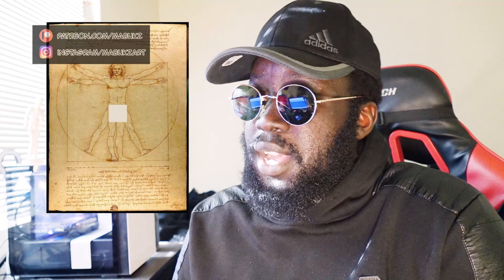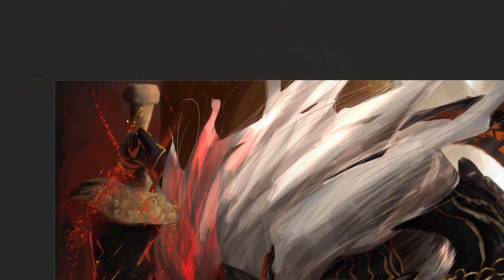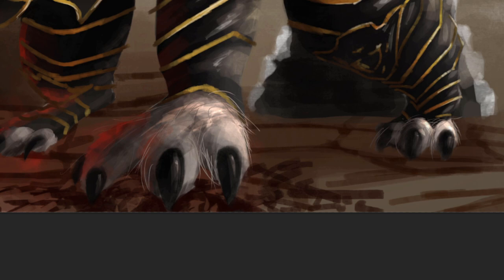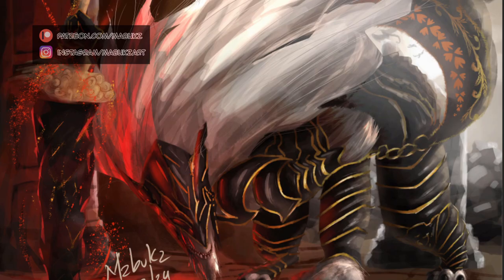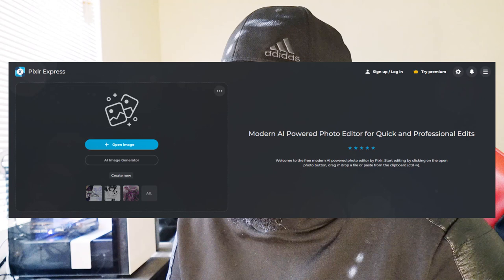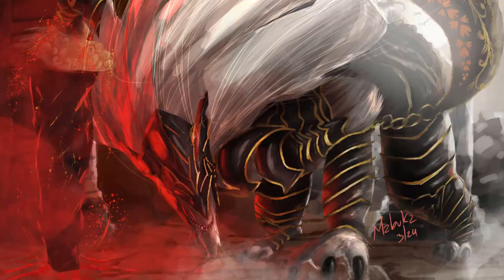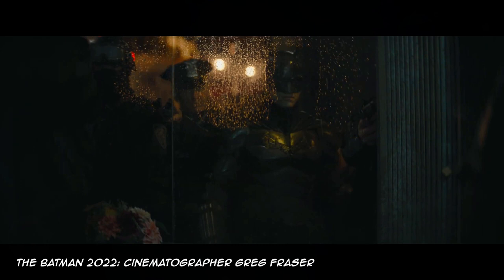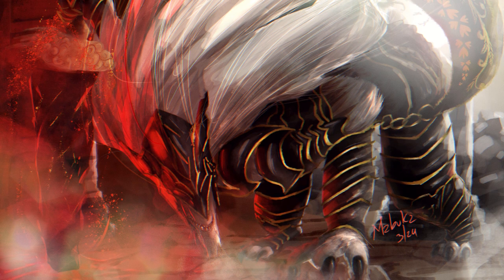Maliketh the Black Blade Painting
Finally! The final video of the series! In this video I go over the final touches behind the piece as well as some inspiration behind some of the decisions!

Footage Links:
Prime Maliketh is Horrifying - Cell

THE BATMAN - Film by Matt Reeves and Cinematographer Greg Fraser

Diamond Eyes - Stay
Distrion & Electro Light - You and Me